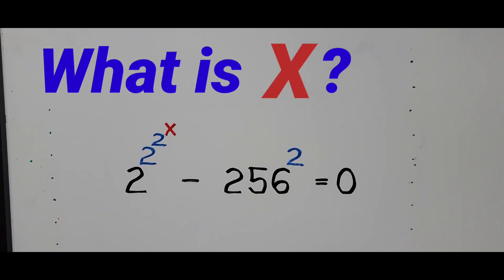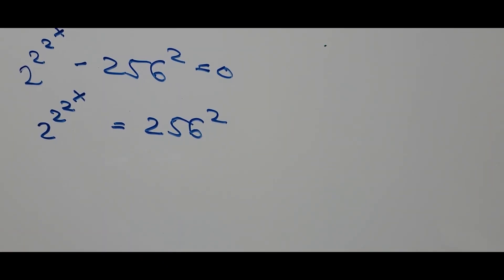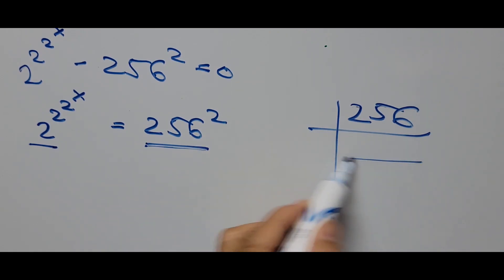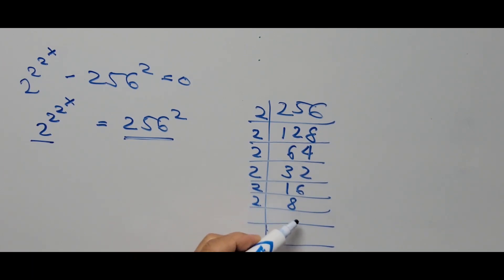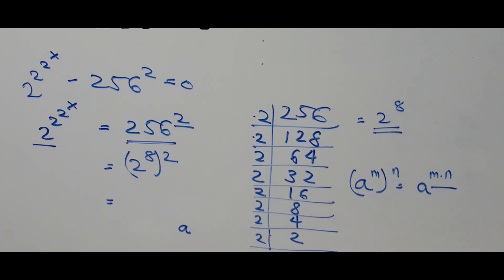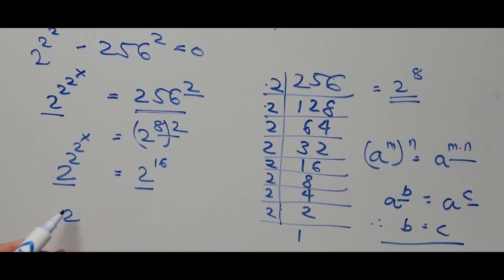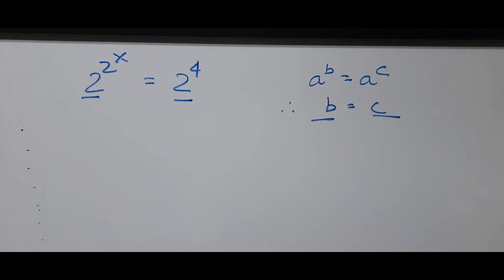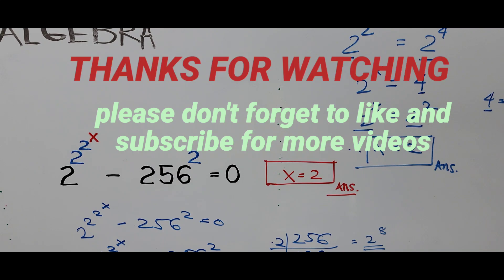Solving Exponential Equation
This tutorial video shows how to solve the given nested exponential equation.

Happy learning!